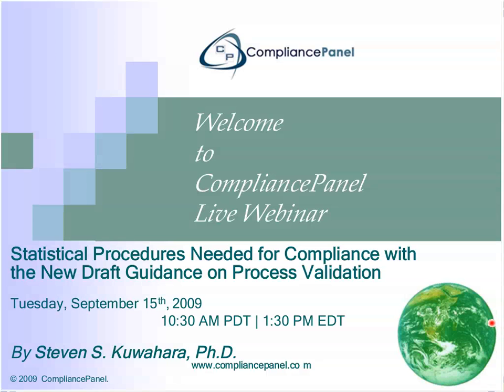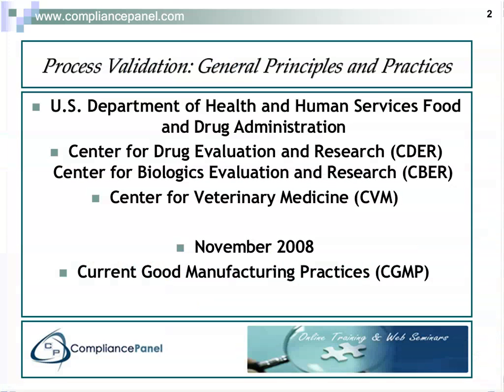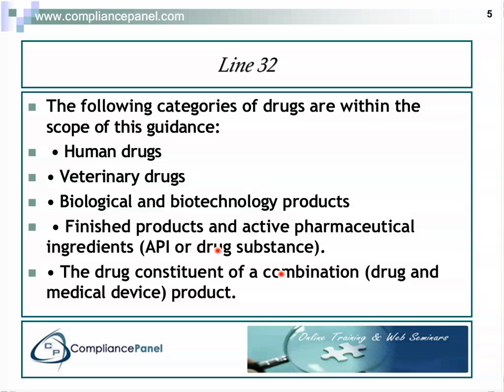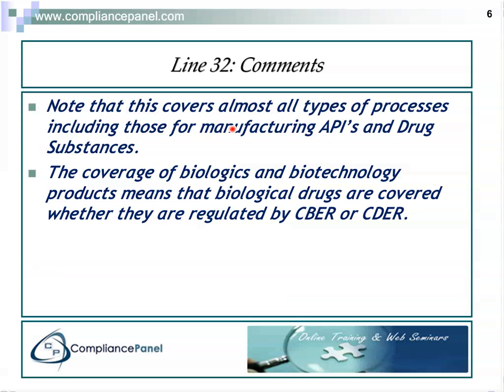Statistical Procedures Needed for Compliance with the New Draft Guidance on Process Validation.mp4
Global CompliancePanel Webinar
Areas Covered in the Session:

    * In general what topics does the new draft guidance cover?
    * What are the specific statements?
    * What are these statistical procedures, and how are we expected to apply them?
    * If we lack statistical expertise, what can we do to ensure compliance?